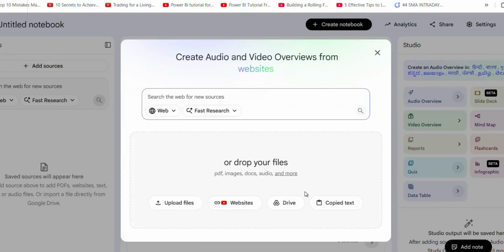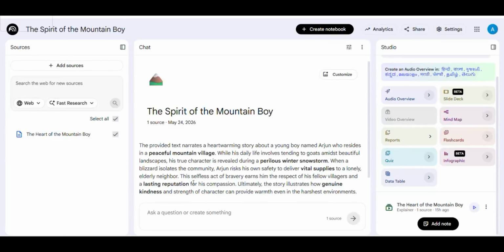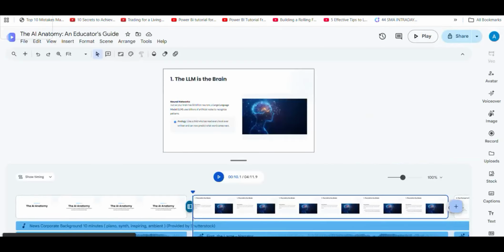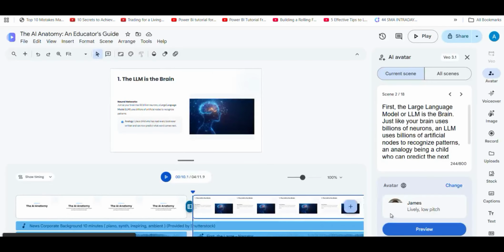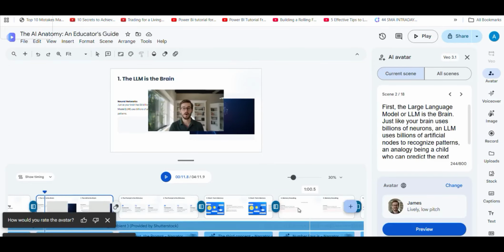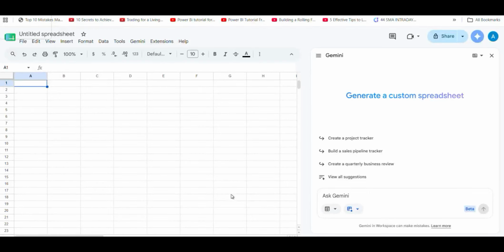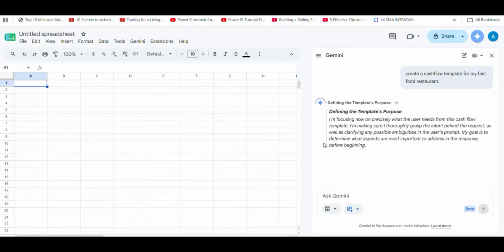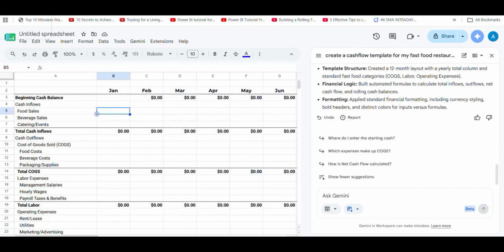4 New Google AI Updates You NEED to Try Right Now! 🤯 (Free Version)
Google just quietly rolled out some incredible new features to its free AI tools ecosystem, and they are total game-changers for creators, professionals, and students alike. In this video, we're testing 4 massive new updates that you can use right now.

We’ll look at NotebookLM’s new cinematic video generation tool, Gemini’s direct AI music creator, Google Vids’ incredible ability to turn slide presentations into voiced digital avatars, and a major upgrade to Google Sheets that builds entire functional business dashboards from a single prompt.

If you want to stay ahead of the curve with the latest AI tools and tutorials, make sure to Like, Subscribe to Learn AI with Avinash, and drop a comment letting me know which feature is your favorite!

📌 Timestamps:

[00:00] - Introduction to Google's New Free AI Updates

[00:15] - Update 1: NotebookLM Text-to-Cinematic Video Generation

[01:53] - Update 2: Google Gemini AI Music & Prompt Templates

[02:51] - Update 3: Google Vids AI Voiceovers & Digital Presentation Avatars

[05:30] - Update 4: Google Sheets Automated Dashboard & Formula Builder

[06:40] - Final Thoughts & Channel Wrap-up